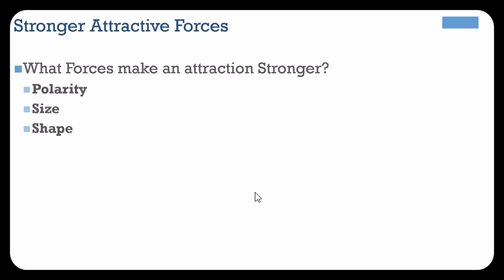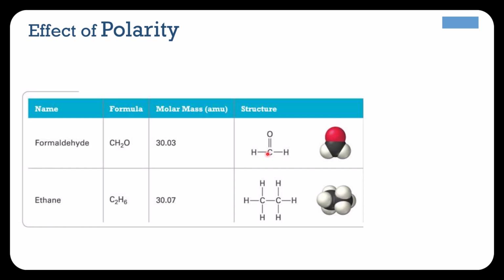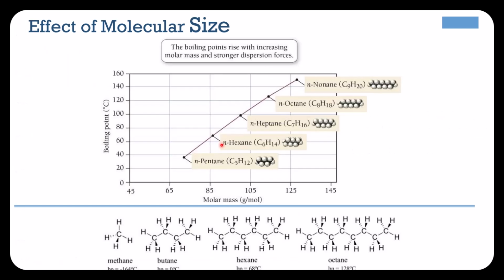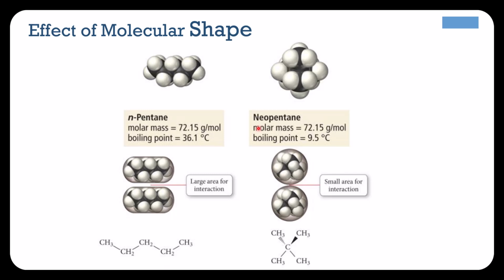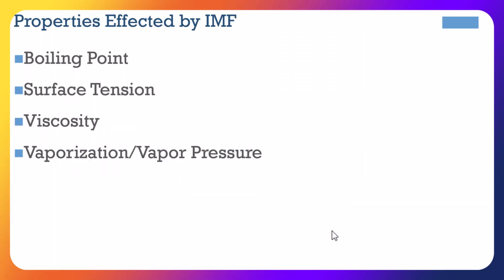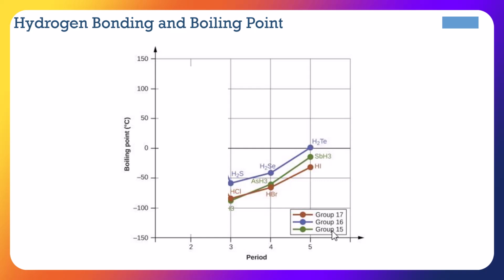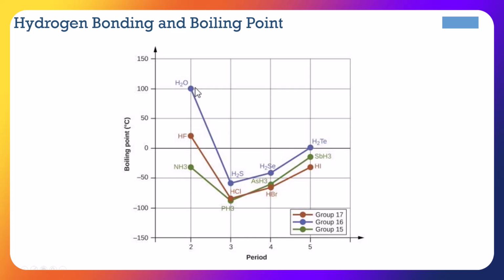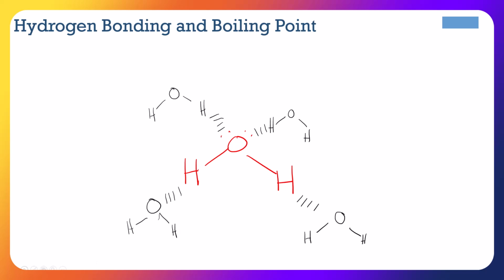Intermolecular Forces and Boiling Point